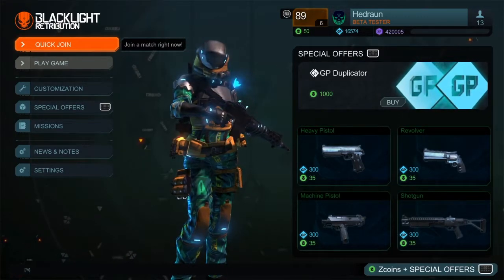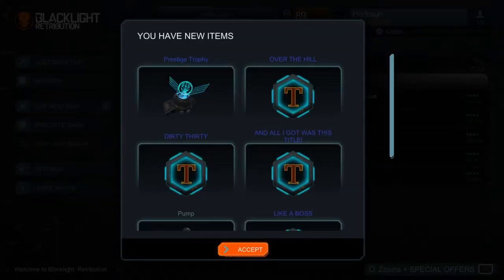BROKE-light Retribution 2018 Convoy TDM PS4 Win k23/d6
Another broken moment the day before Valetines day I see these things defaulted and think its Updates coming our way. Sad to say Playstation likes to take their damn time with everything. Our Update is in Limbo.